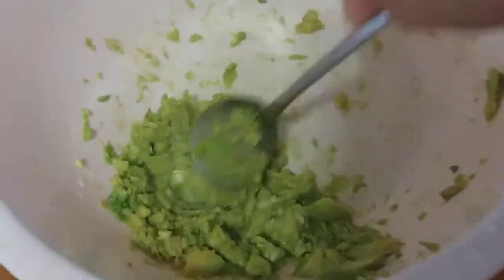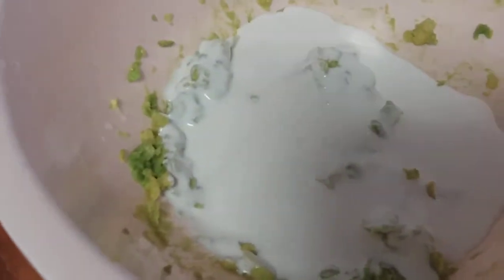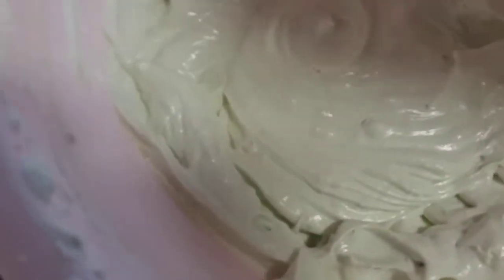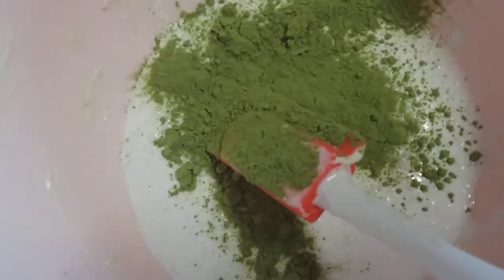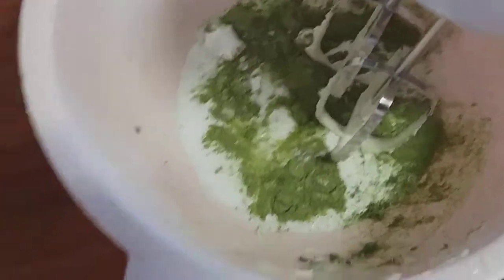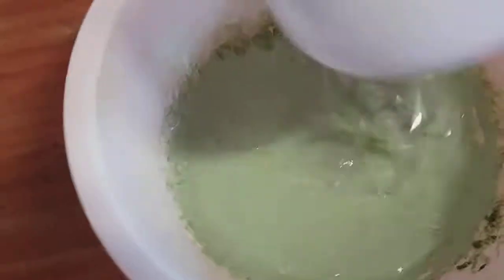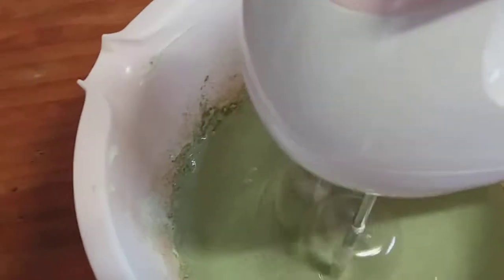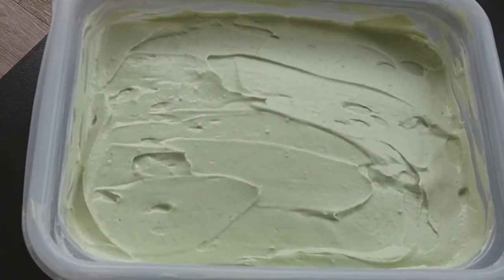Barley & avocado icecream